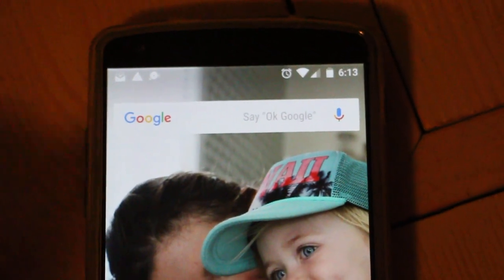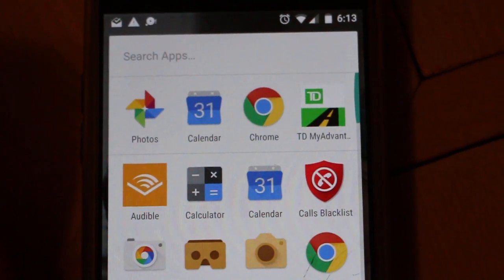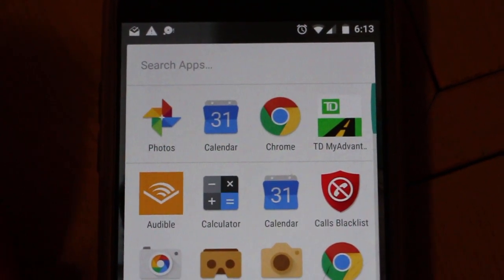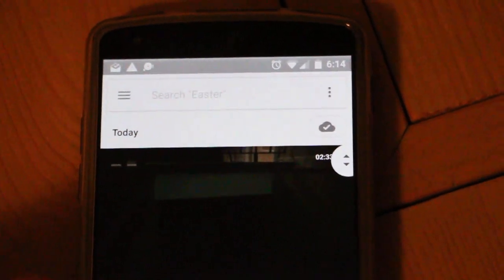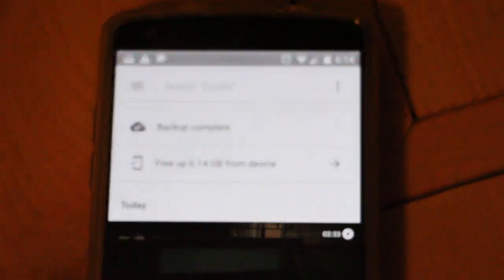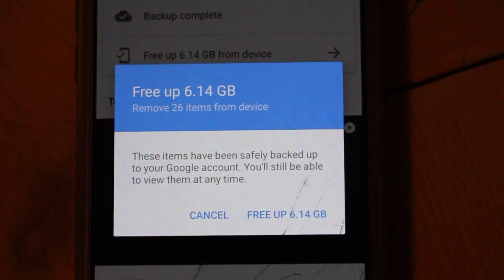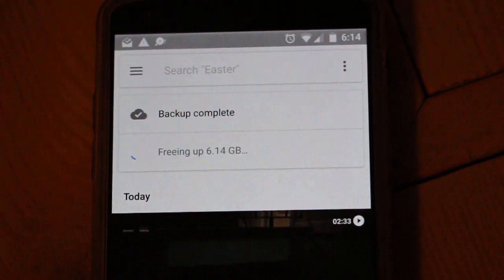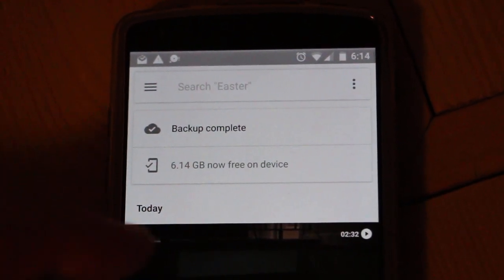Storage Space Running Out Android: SOLVED!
If you ever struggle to connect your android phone to your mac/apple laptop or computer, give SyncMate a try, it works every time

My android phone was giving me a notification that "Storage space running out" Inbox will not sync until more storage space is available on your device. Tap this notification to see how storage is currently used on your device."

Except tapping that notification doesn't lead to solving anything! So, fortunately, Google Photos solves this whole issue (if your issue is movie and video related) super easily.

I also was seeing the notification that "Storage space running out, some system functions may not work".